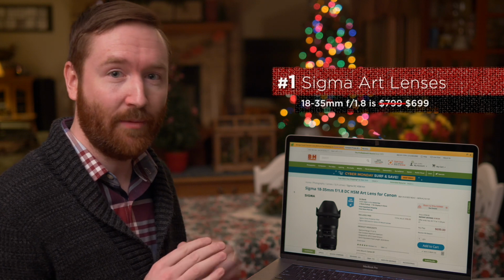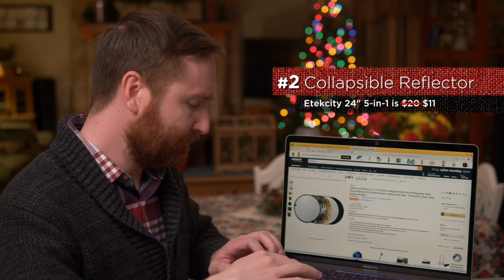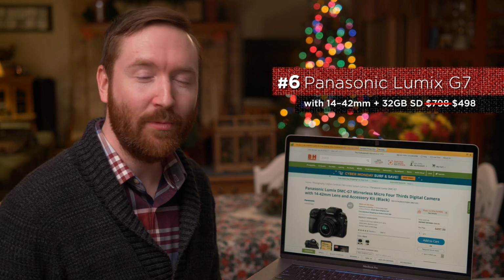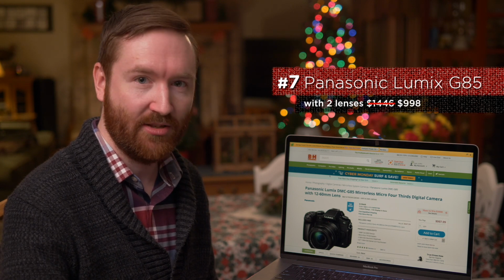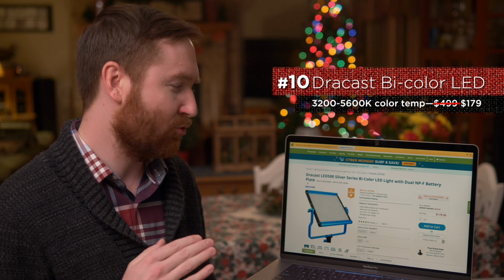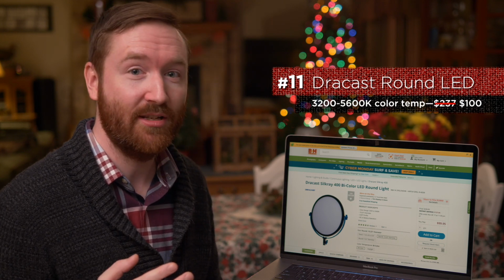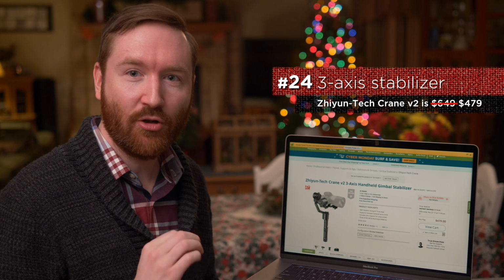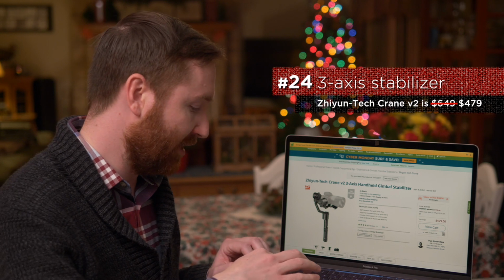26 Cyber Monday Deals for Filmmakers (2017)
Cyber Monday deals for filmmakers—
B&H list

Deal #1
Sigma Art lenses—including the popular 18-35mm—are $100 off ($699) +$28 B&H code

Deal #2
Etekcity 24” 5-in-1 reflector is half-price—only $11

To make sure you’re getting good deals on the internet, I recommend this free browser plug-in

Deal #3
Save $100 off DJI drones and gimbals. DJI Spark Fly More combo is $599

Deal #4
Blue Yeti USB studio microphone is $41 off—$89

Deal #5
Save $100 off the Sennheiser MD 421-II microphone—$280
*The YouTube Space in NYC uses these mics for voiceover and instruments.

Deal #6
Save $300 on the Panasonic Lumix G7 4K mirrorless Camera, plus 14-42mm len—$497
*includes camera bag and 32GB SD card

Deal #7
Panasonic Lumix G85 with 12–60mm kit lens—now with free 45–200mm, worth $448

Deal #8
$100 off the Panasonic 12-35mm II lens—$898 + $36 B&H code
Or $300 off Panasonic 12-35mm v1 lens—$700

Deal #9
Nikon D3400 with 2 lenses (18-55 & 70-300mm) is $400 off + 16GB SD card—$497

Deal #10
Save $320 off this Dracast bi-color LED—$179

Deal #11
Also, this round Dracast bi-color LED is only $100, down from $237

Deal #12
GoPro Hero5 is $50 off + $50 B&H gift card—$350

Deal #13
Save $200 off GoPro Karma quadcopters. The Karma + Hero6 is $999

Deal #14
Wirecutter’s favorite SD card—Samsung Evo Select 64GB—is $20 instead of $23

Deal #15
Camcorder for only $170—was $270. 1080p Canon Vixia R800

Deal #17
Ricoh Theta V 4K 360° camera is $30 off—$400

Deal #18
The older Ricoh Theta S is $87 off—$237 + $9.48 B&H code

Deal #19
Half-price 8TB WD hard drive—$150

Deal #20
Save $200 off the Atomos Ninja Flame 7” monitor—$595

Deal #21
LowePro camera bag for only $22—normally $60

Deal #22
$300 Manfrotto 67” tripod with fluid head is only $188

Deal #23
$400 Manfrotto 72” tripod with fluid head is only $240

Deal #24
$170 off this good gimbal—Zhiyun-Tech Crane v2 is $479

Deal #25
“Philip Bloom's Cinematic Masterclass” is $50 off—$149

Deal #26
Every CreativeLive class is half-off until noon PT—including my documentary filmmaking class—$44